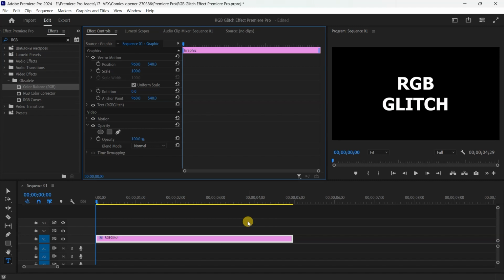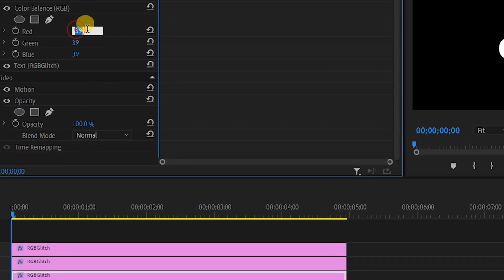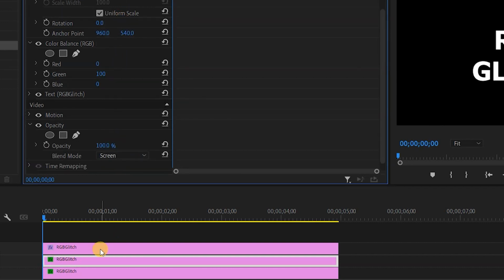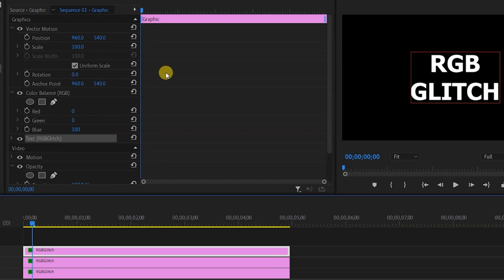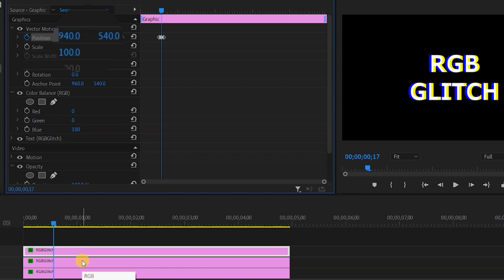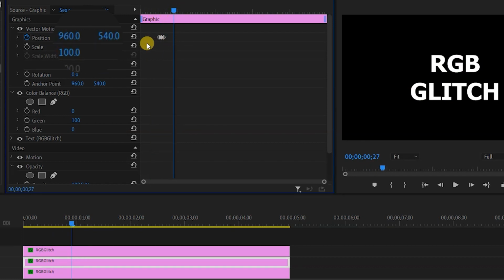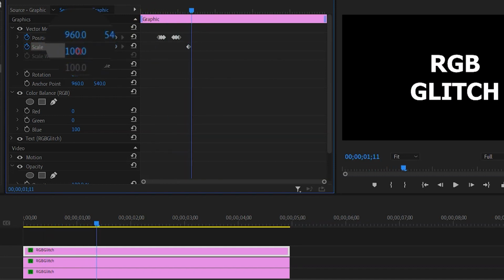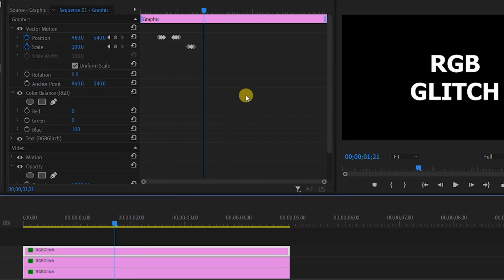RGB Text Effect Premiere Pro Tutorial